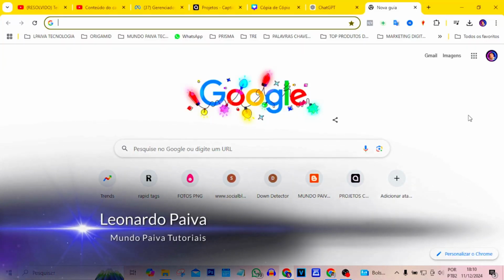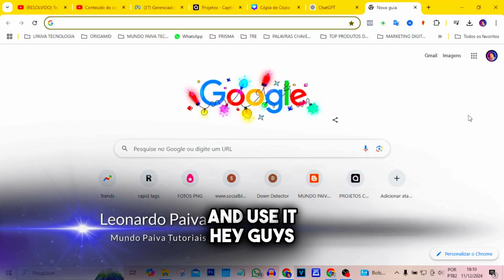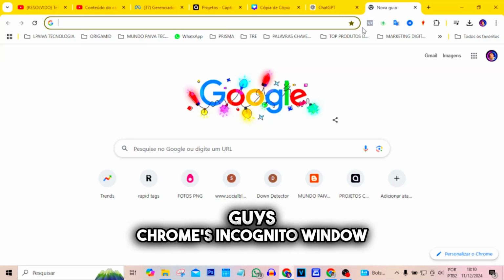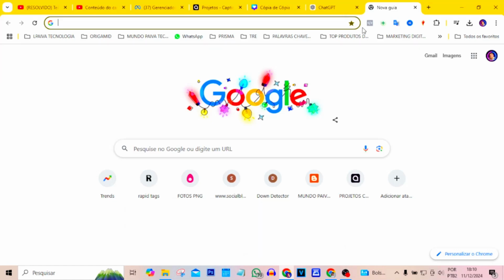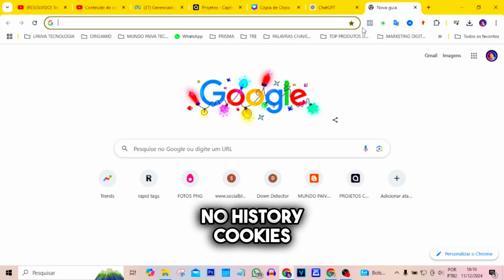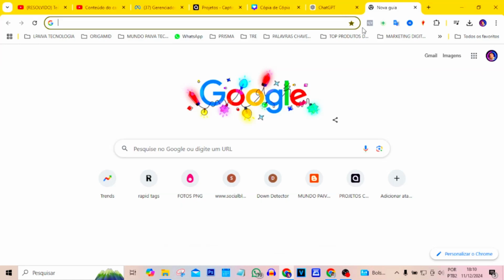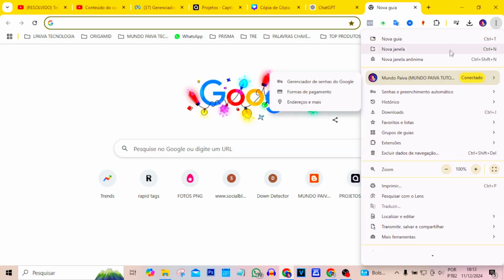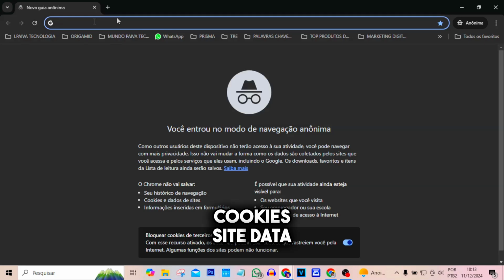HOW TO BROWSE ANONYMOUSLY ON GOOGLE CHROME? | HOW IT WORKS AND HOW TO ENABLE THIS FEATURE!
In today's tutorial video, I explain how incognito mode works and how to open an incognito tab on Google Chrome.